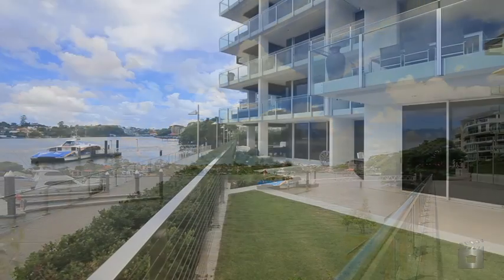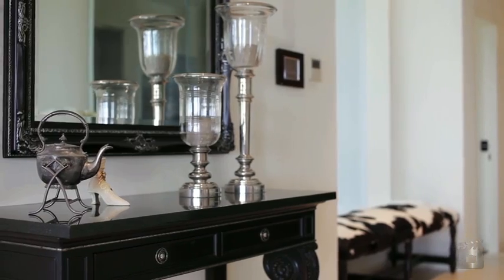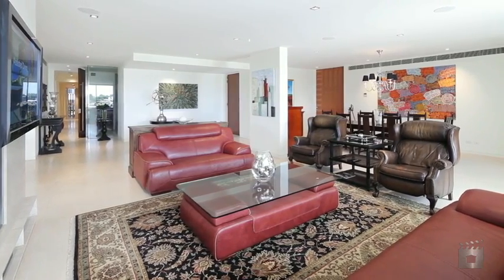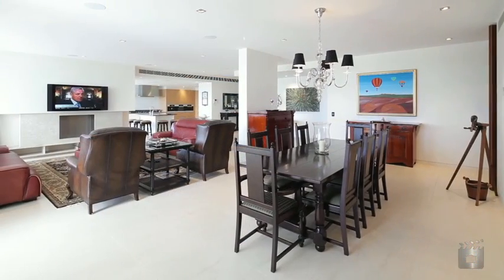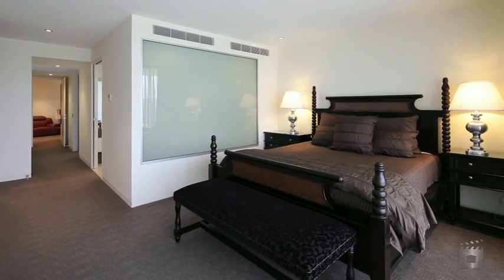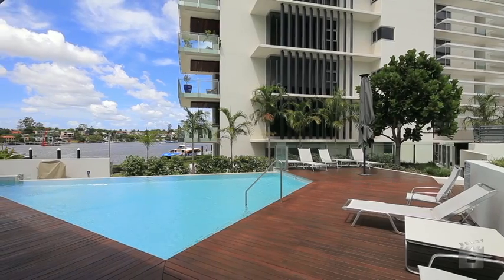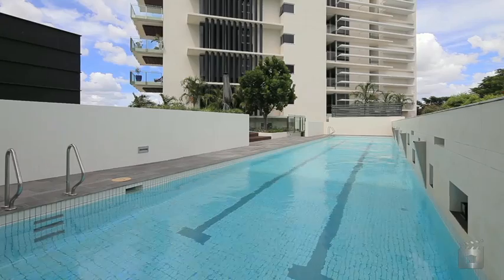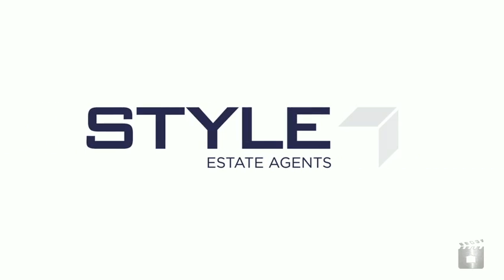11 One Macquarie 1 Macquarie Street, Newstead QLD By Mark Lowrey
Property Video shoot of 11 One Macquarie 1 Macquarie Street, Newstead QLD by PlatinumHD for Style Estate Agents